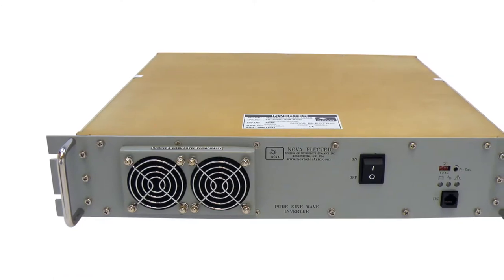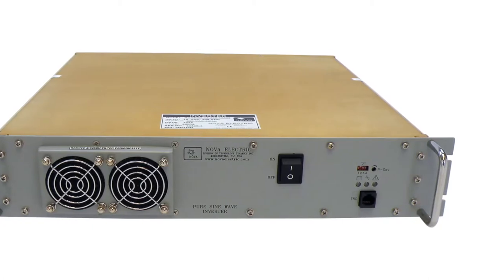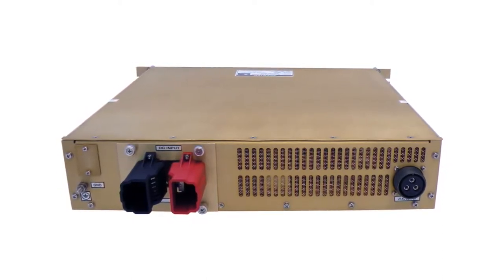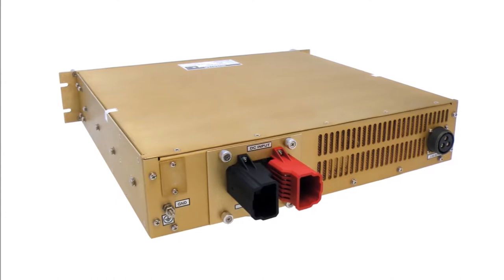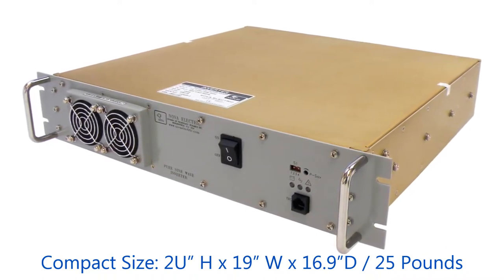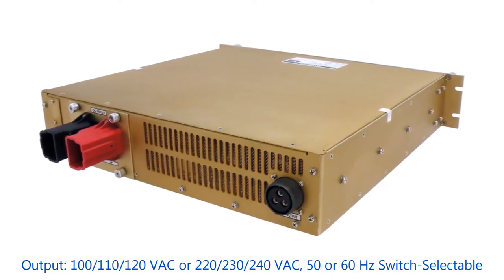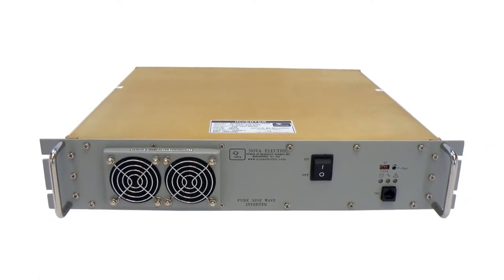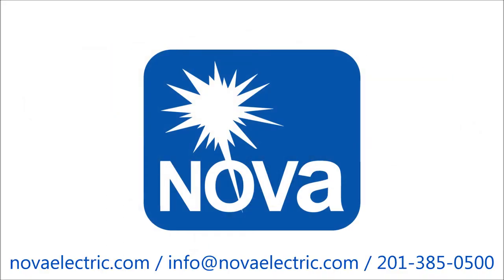Nova Electric Rugged Pure Sinewave RCGP-Series 24VDC 3KW DC-AC Inverters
Our new 3KW RCGP-Series rugged DC-AC inverters are specifically intended for severe environment and military applications wherever standard utility-like pure sinewave power is needed at 50 or 60 Hz. These inverters are perfect for running electronic loads such as computers, monitors, printers, telecom systems, radios, and fluorescent lamps from batteries, field generators, and solar PV panels. They can also drive high inrush loads such as hand drills, motors and small compressors.

These RCGP units can be ruggedized to meet MIL-STD-810 for shock, vibration and humidity optionally, as well as meet MIL-STD-461 for EMI. Utilizing field proven technology, this family of inverters is ideally suited for harsh environment applications including military ground vehicles, tactical shelters, ground support systems, and naval and airborne systems. The compact rack mount chassis measures only 2U high x 19” wide x 16.9” deep, and weighs just 25 pounds.

The input range is 21-33 Volts DC, and output voltage is switch selectable to 100/110/120 Volts AC, or 220/230/240 Volts AC, depending on the nominal output chosen. Output frequency is 50 or 60 Hz, switch selectable. A variety of options are available, including chassis slides, weatherproofing packages for higher IP ratings, internal electromechanical transfer switches, and more.

These units are the first choice for the world’s leading defense contractors including Lockheed Martin, Boeing, Raytheon, General Dynamics, DRS, BAE, all branches of the US Armed Forces, and US allied forces worldwide.